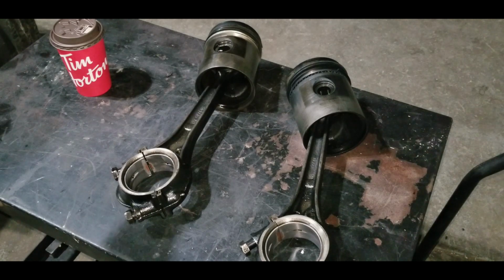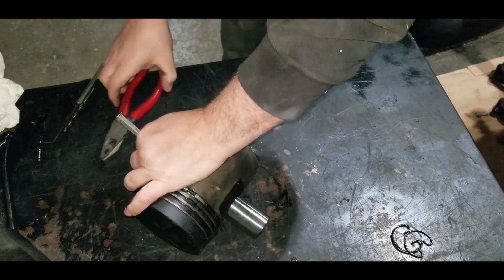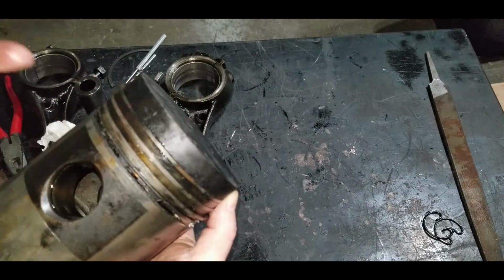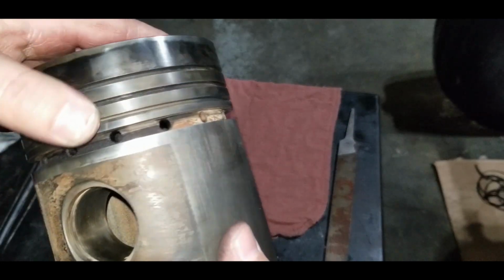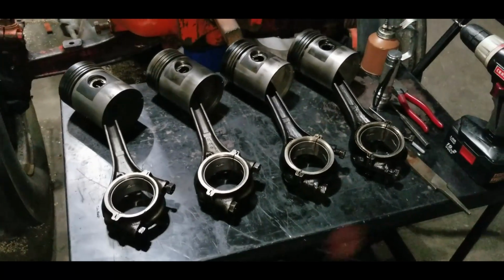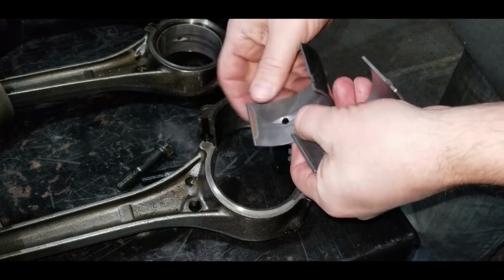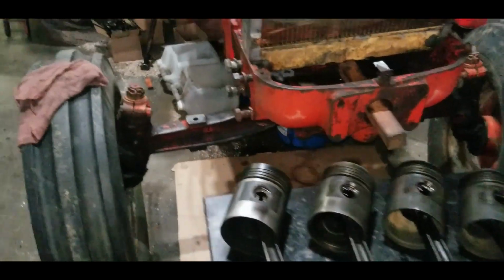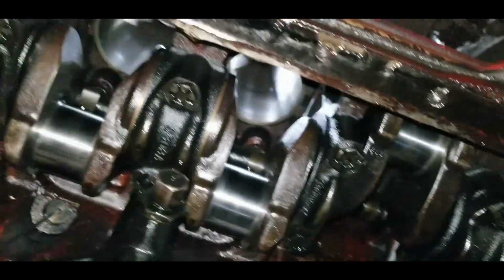1959 Case 800 build. Part 19!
Still waiting for rings.  But today we get the pistons cleaned and ready to go back in.